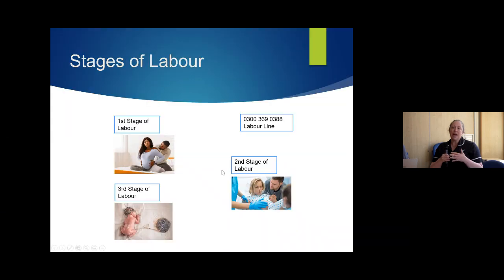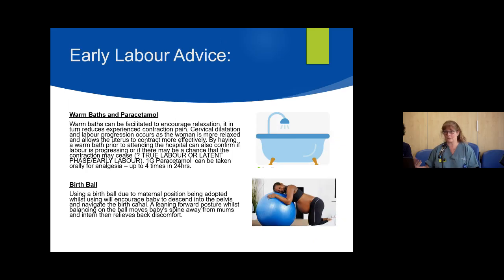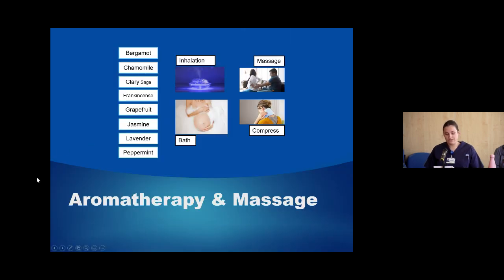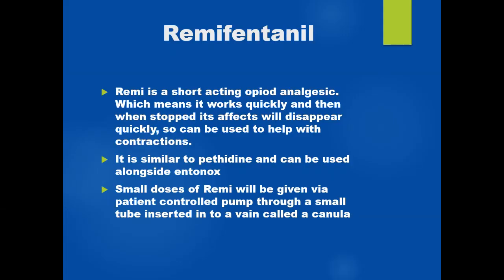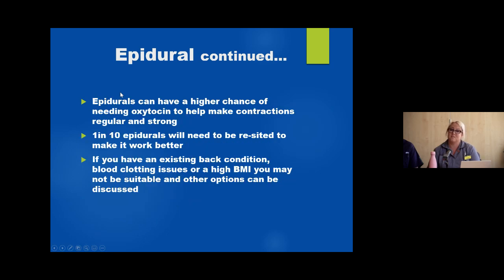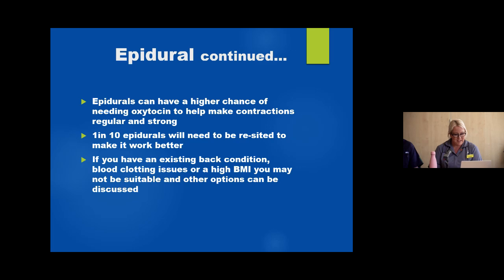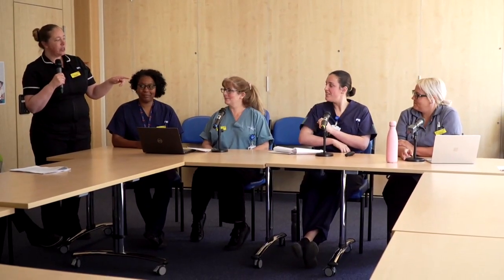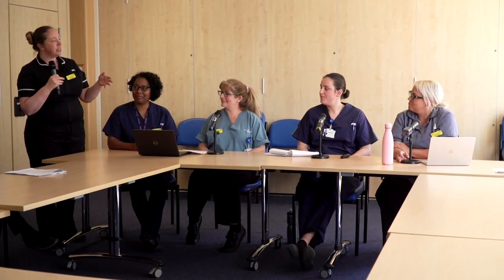Understanding your labour journey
Our midwifery team from St Mary's, Poole Hospital, gave an understanding health talk on the three stages of labour. They also answered questions from the public